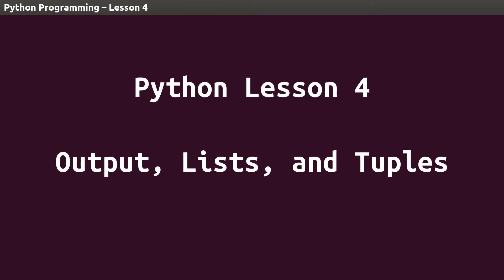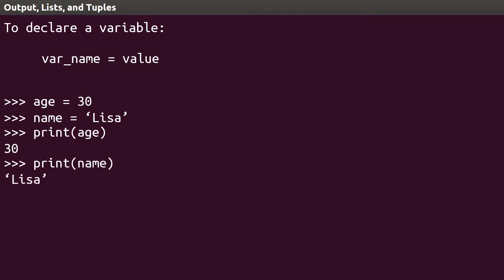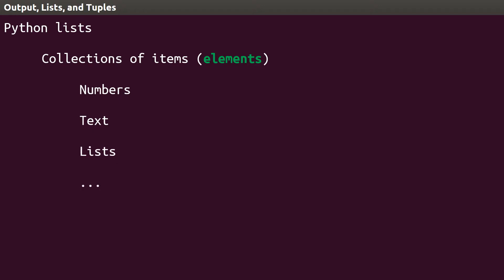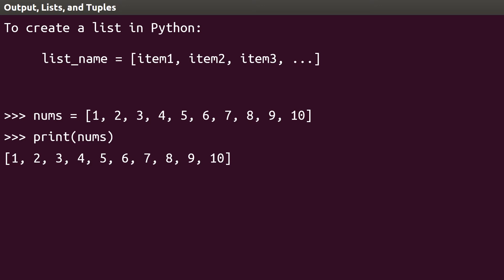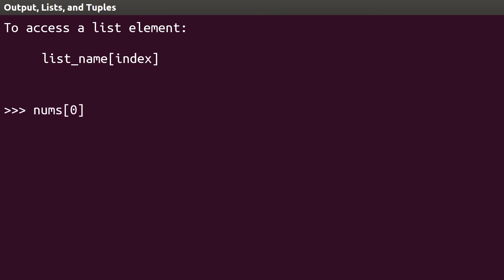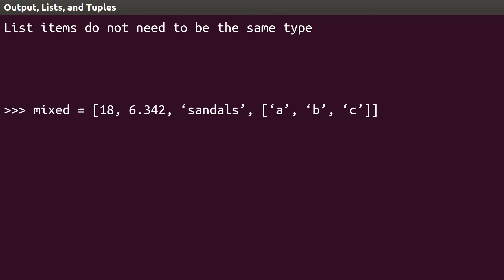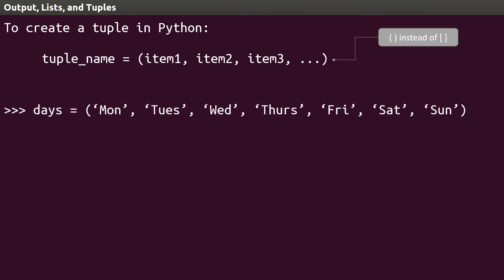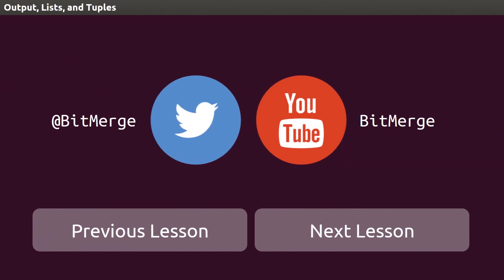Python Lesson 04 - Output, Lists, and Tuples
In this Python lesson, we look at the print function, as well as lists and tuples.